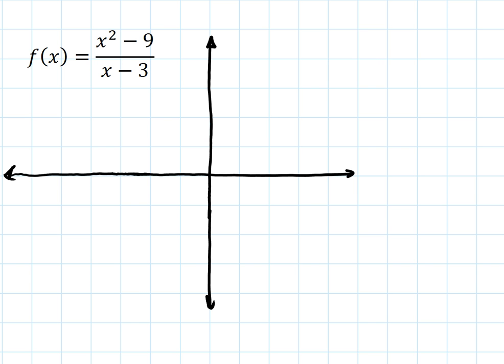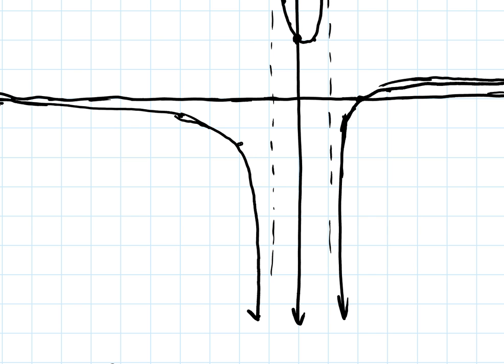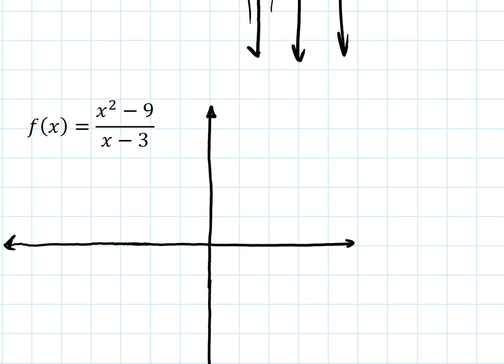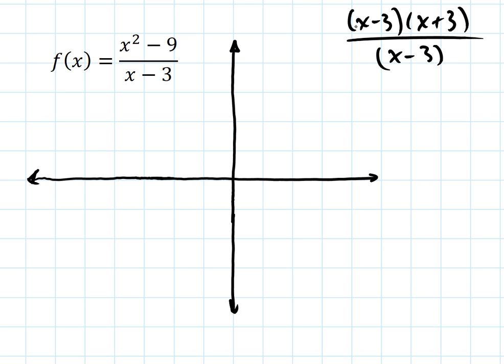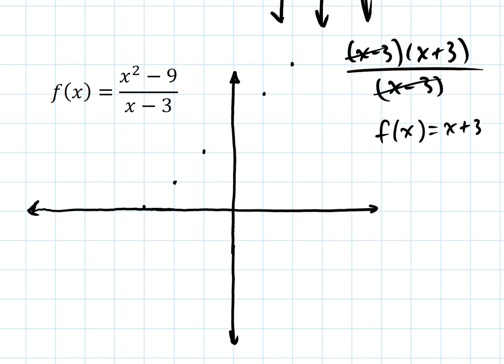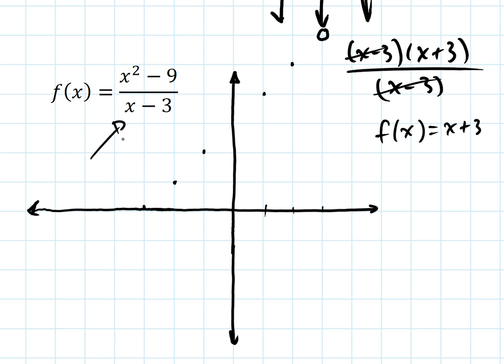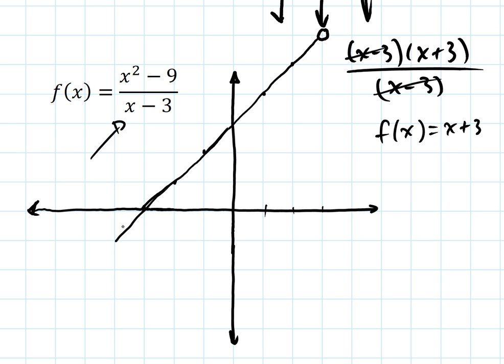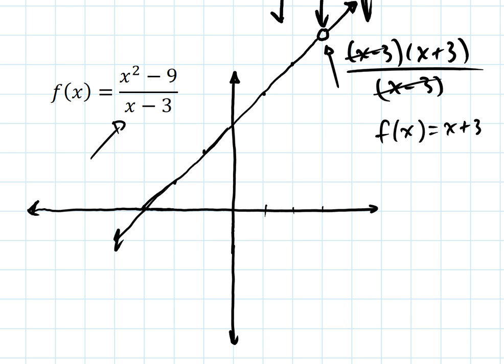Functions that are discontinuous (holes)